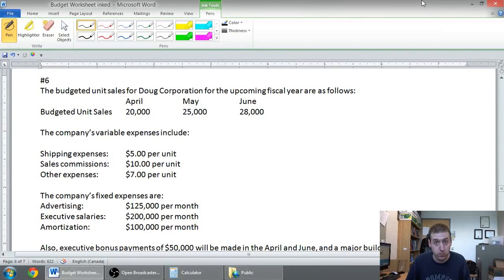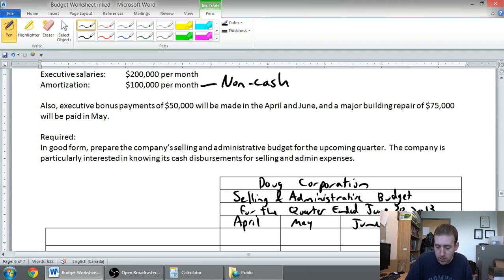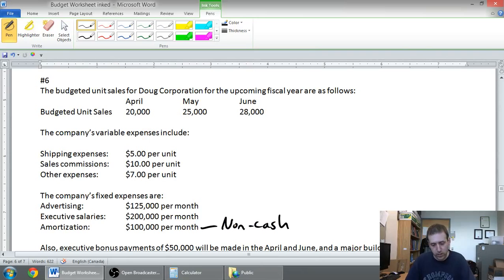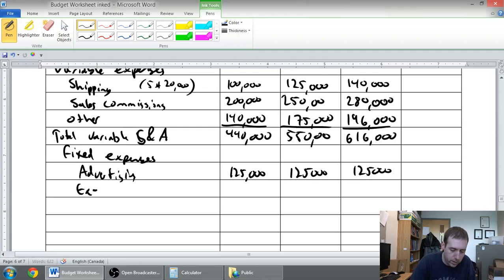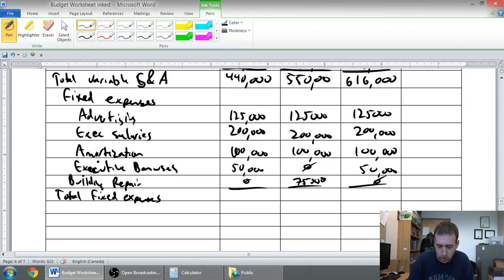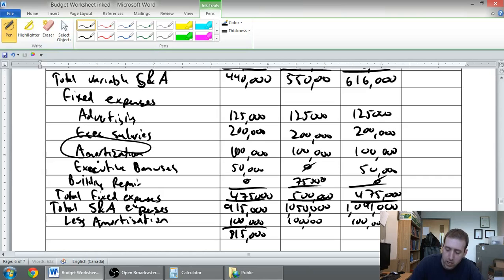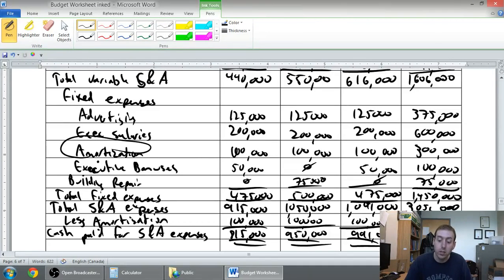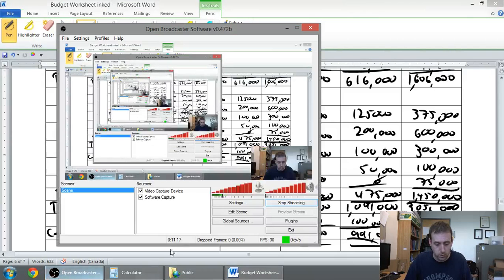Budget 6 - Selling and Administrative Budget